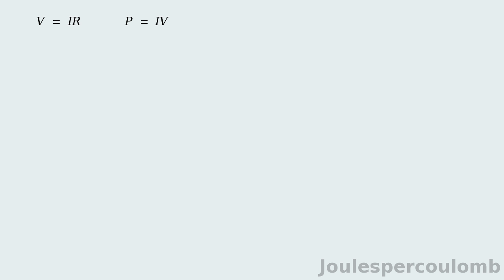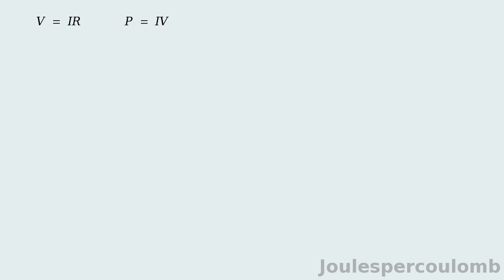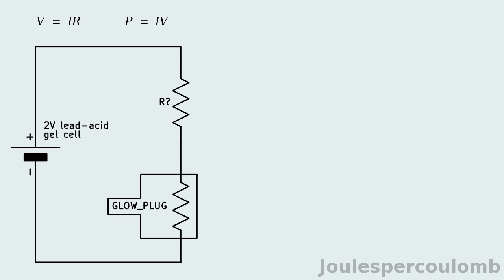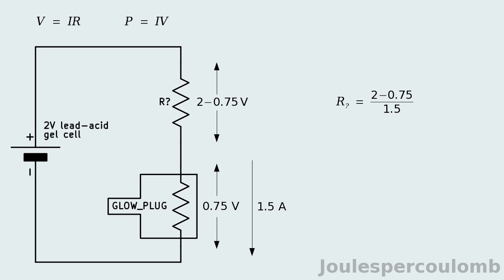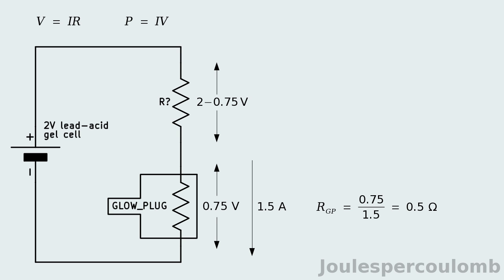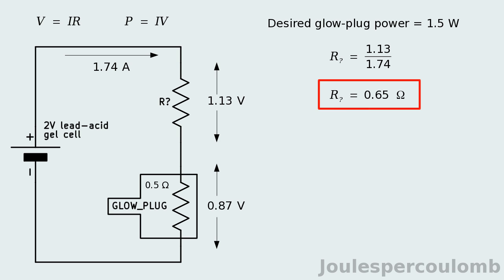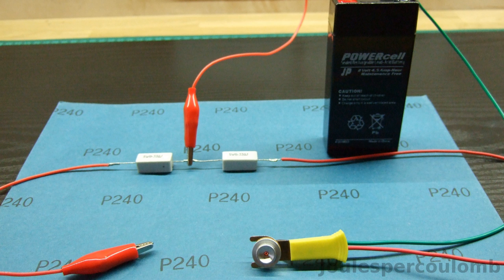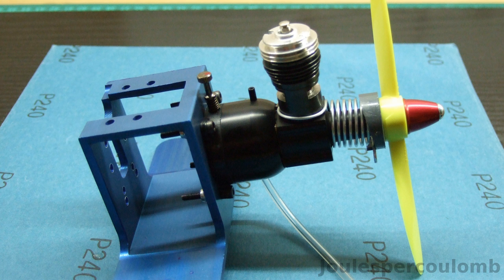Experiments in Powering a Diesel Engine's Glow-Plug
Experiments in Powering a Diesel Engine's Glow-Plug. Another example of calculations using the relationships between current, voltage, resistance and power.